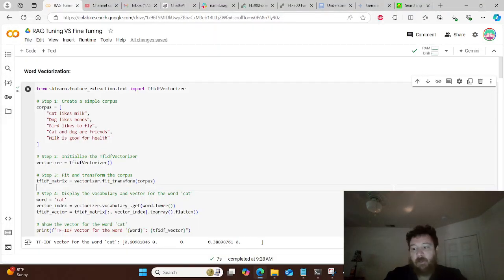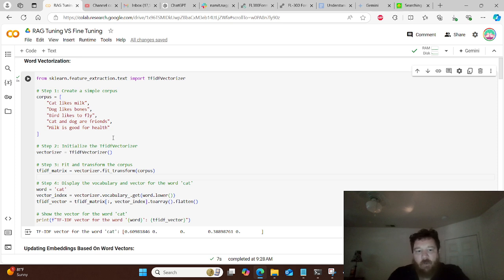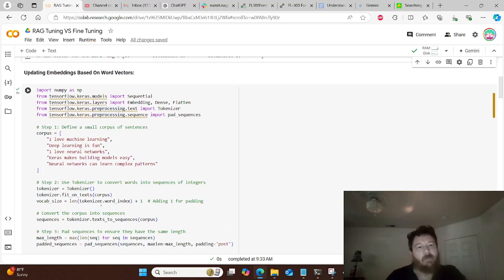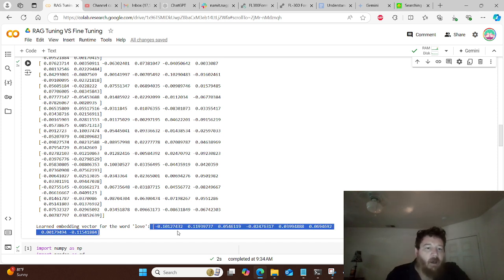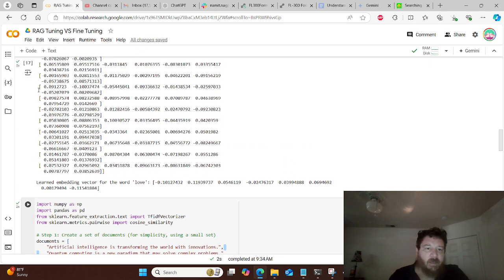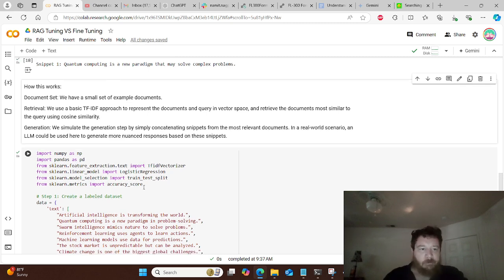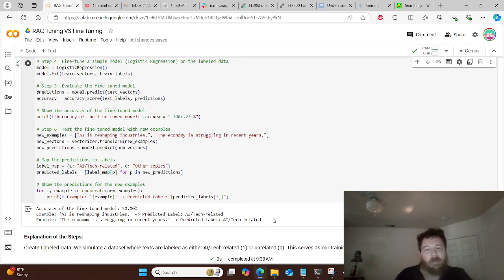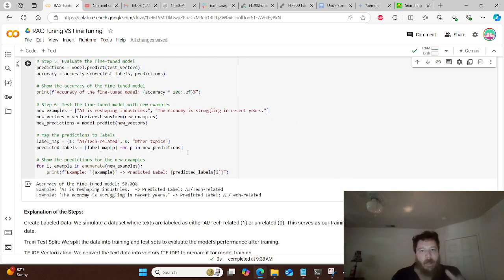The Differences Between Fine Tuning and RAG Tuning Simplistically Explained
Understanding the difference between fine-tuning and Retrieval-Augmented Generation (RAG) tuning can be confusing. In this video, Richard Aragon breaks down these concepts in a clear and easy-to-understand way, helping you grasp the nuances of these important techniques.